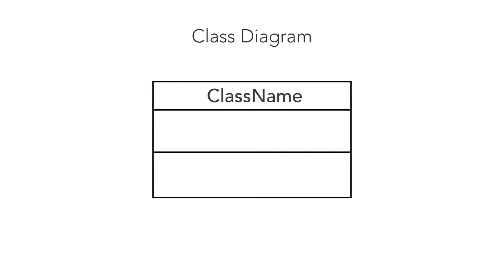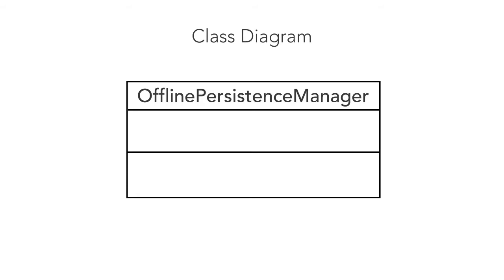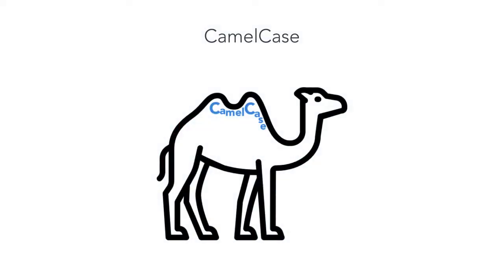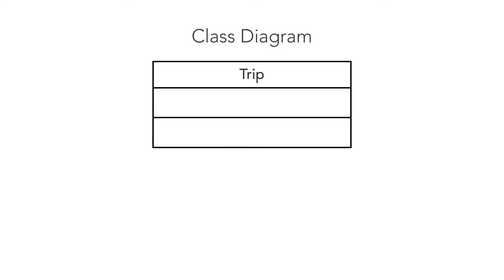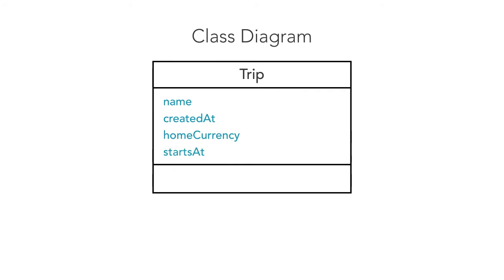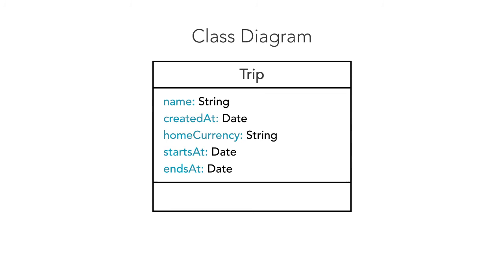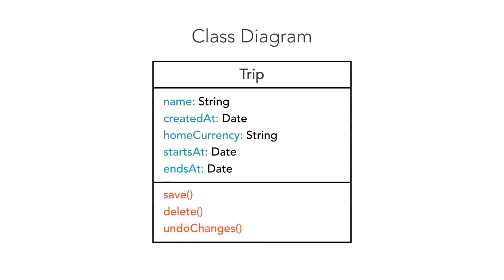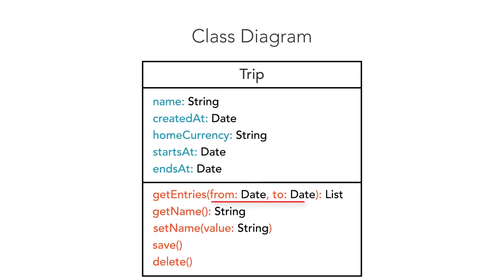The UML Class Diagram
Free video from my UML and Object-Oriented Design Foundations course. Use the following link to get access to the full course: